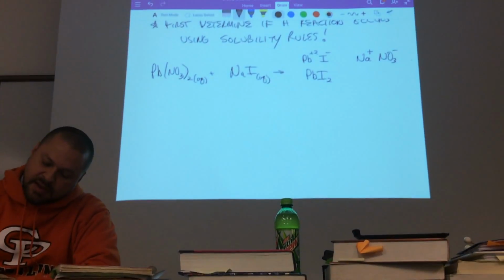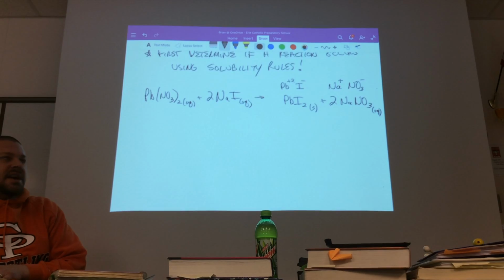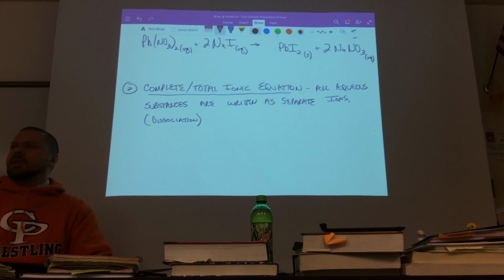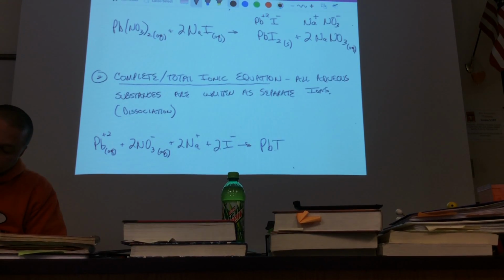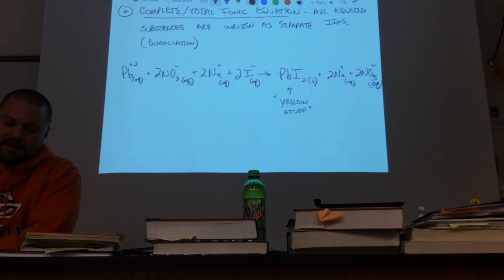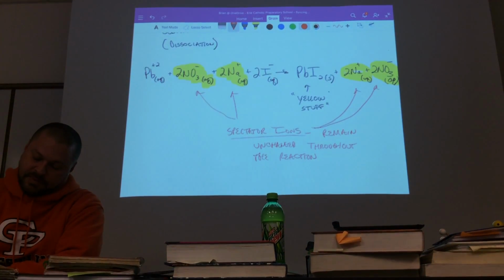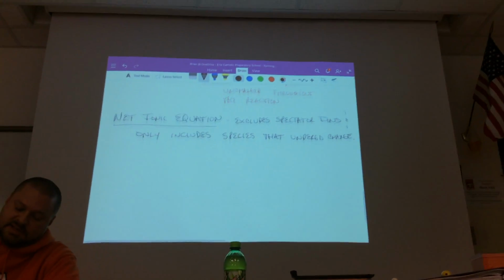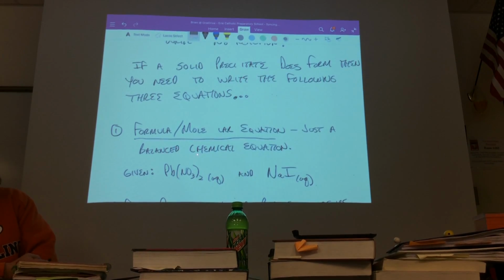December 14, 2016